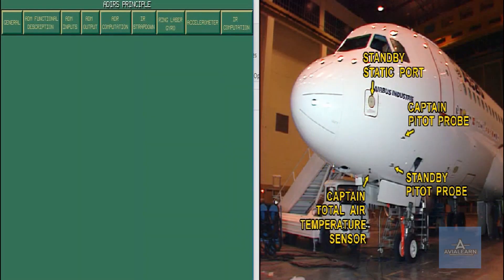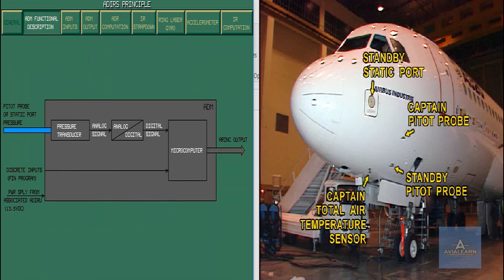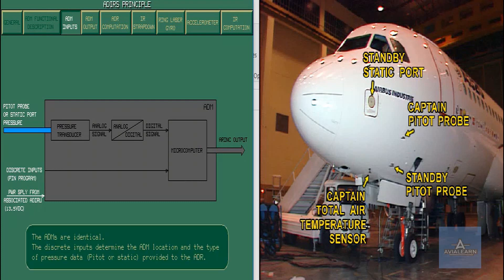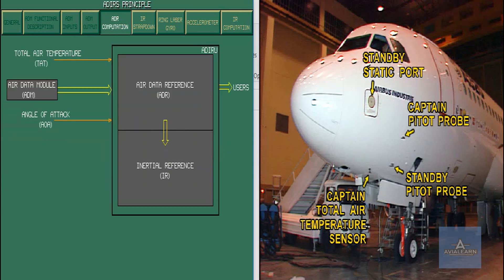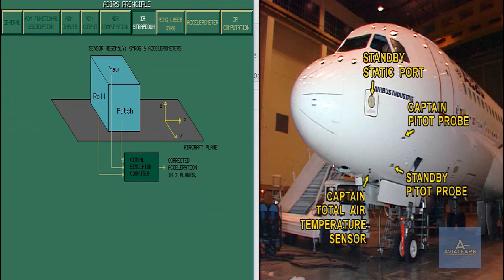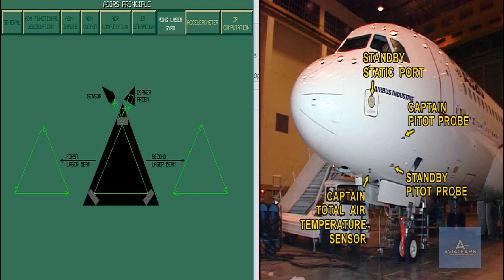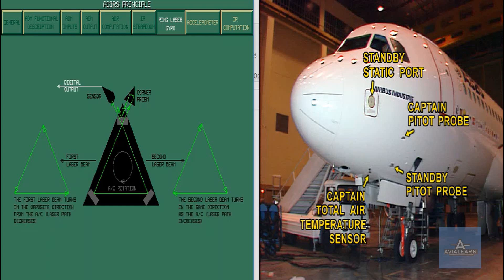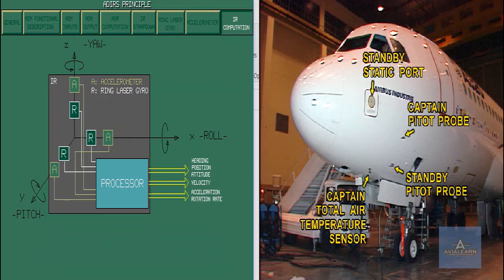ADIRS Principle - A320 Family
In this video you will explore the principle of ADIRS ( Air Data Inertial Reference System ) of the A320 Family